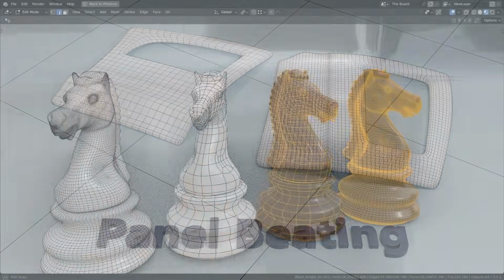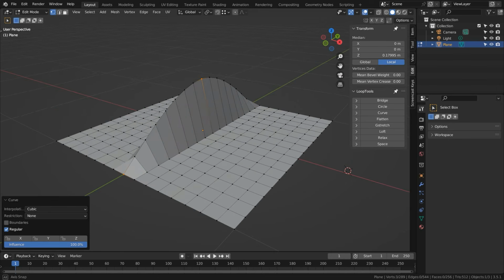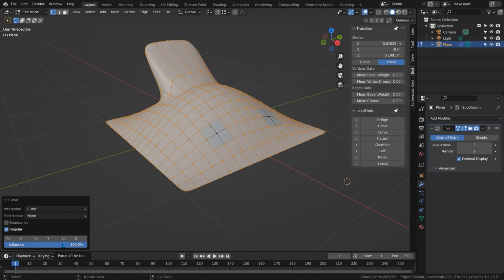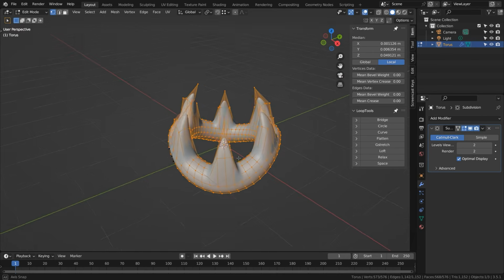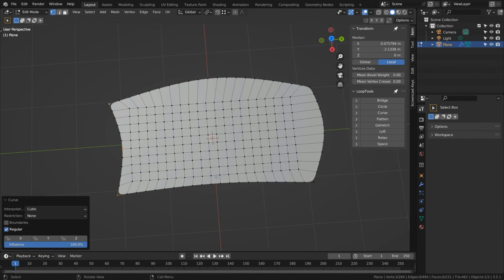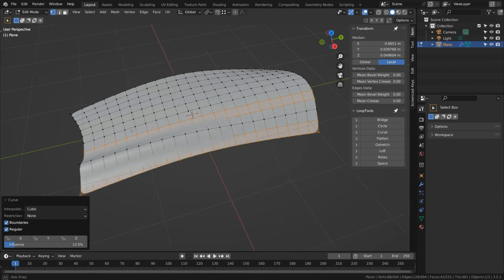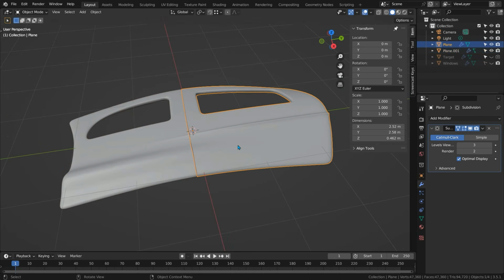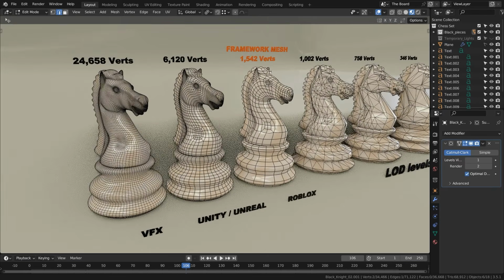Blender - Loop tools Curve Tool : Panel Beating - #21 Subdivision Surface Modelling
The curve tool is one of the most heavily used tools in professional modelling.